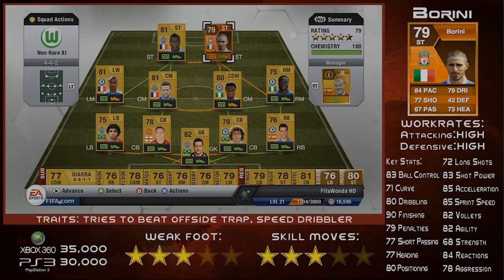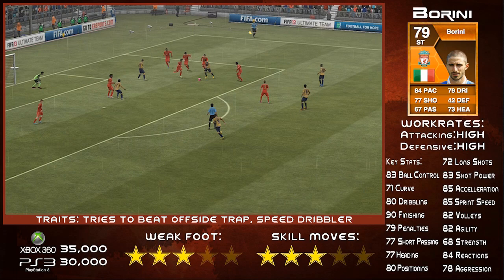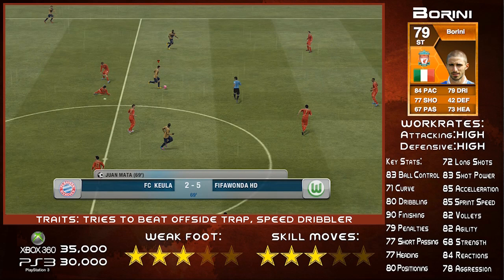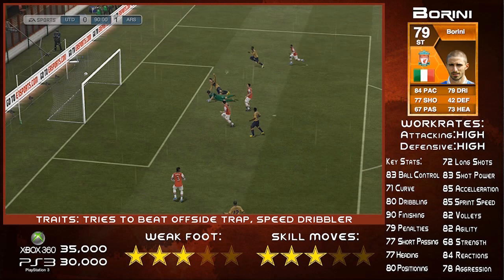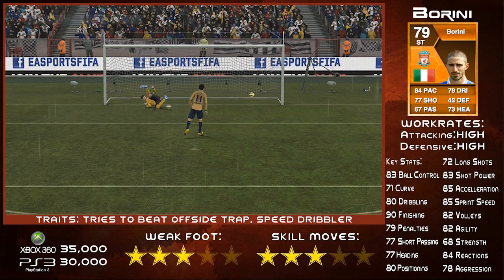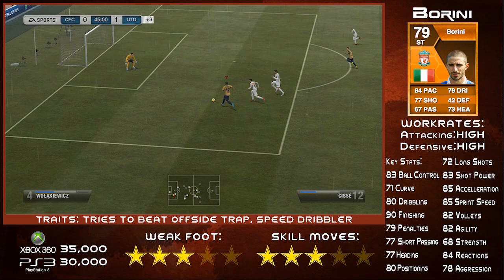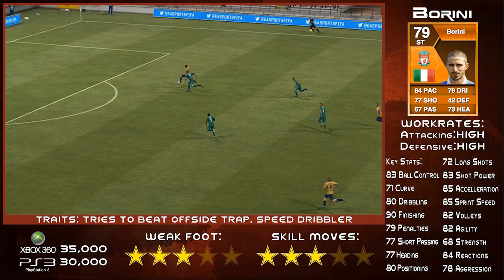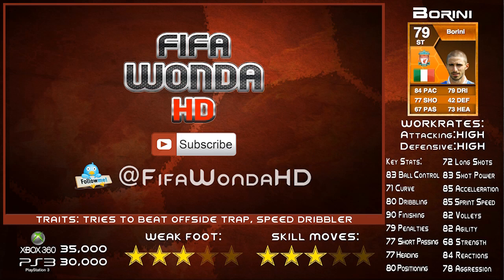MOTM BORINI Player Review + GOALS - Fifa 13 Ultimate Team